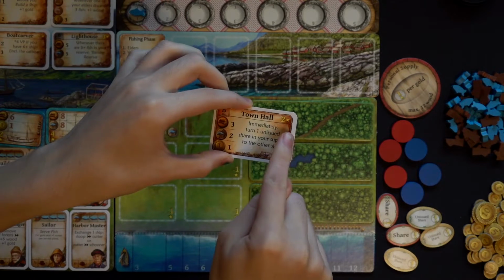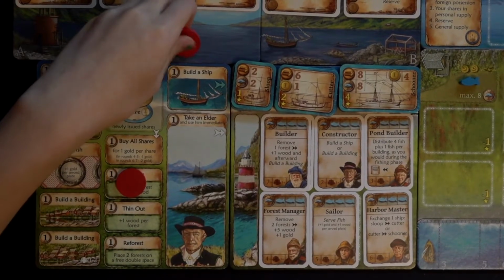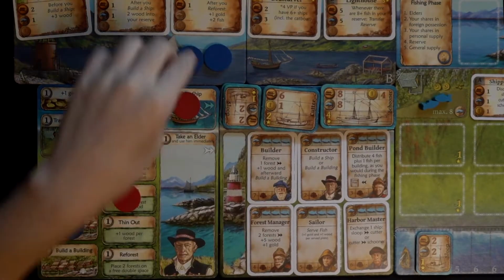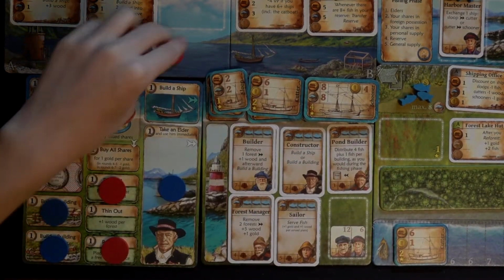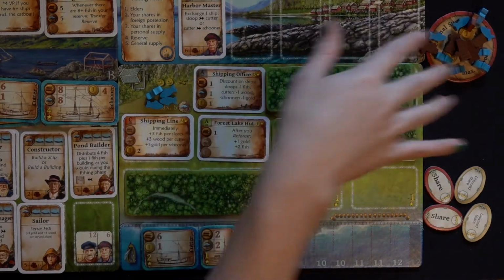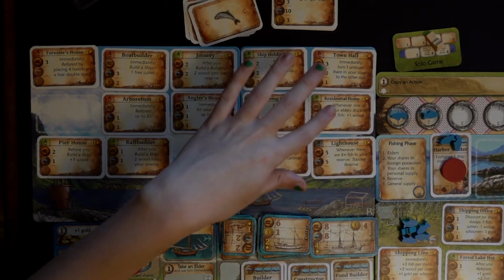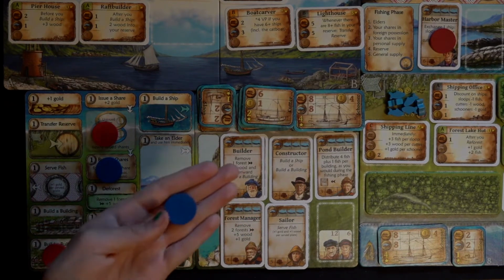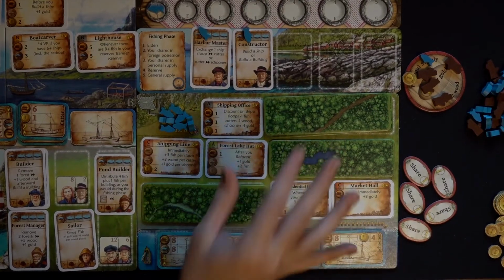NUSFJORD: "A" Deck Playthrough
Today we play the worker placement fishing game Nusfjord using the buildings from the "A" deck!

NUSFJORD:
Designed by Uwe Rosenberg
Illustrated by Patrick Soeder
Published by Lookout Games

TIMESTAMPS:
0:00 - Introduction
2:32 - Round One
6:33 - Round Two
11:43 - Round Three
14:45 - Round Four
19:13 - Round Five
22:25 - Round Six
26:13 - Round Seven
29:34 - Final Scoring